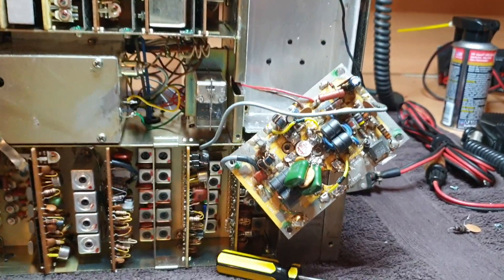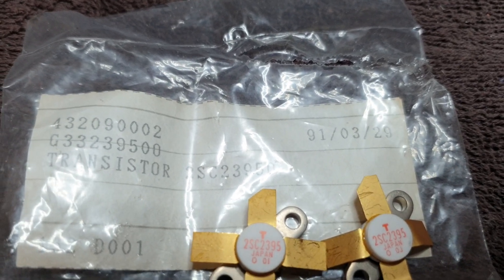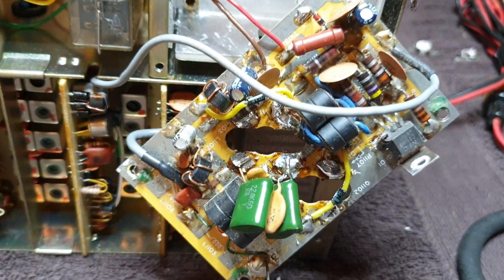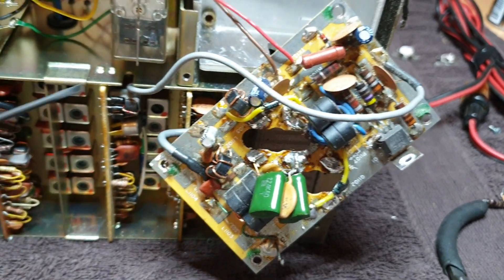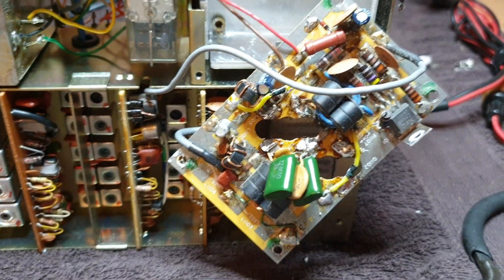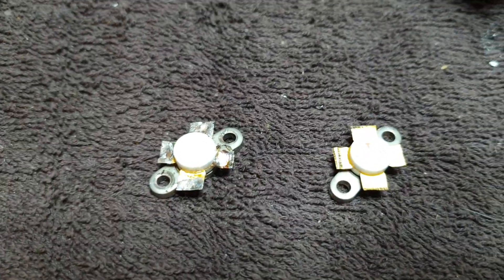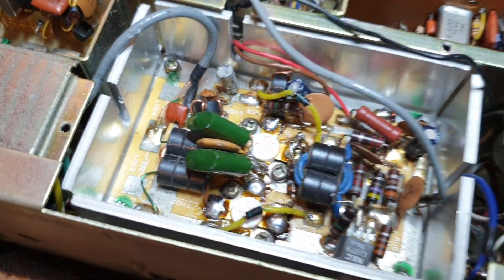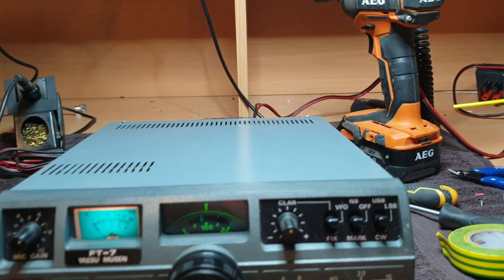Yaesu FT7 2 x original bail electronics 2sc2395 final output restoration.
So after trying to use some "supplied with the radio" chinese transistors, we grabbed a set of 1991 original yaesu spare parts and this radio perculates beautifully again. A few simple tips on how you can easily replace finals in these old girls, not a difficult job.   We are able to restore so many radios for display due to the Bail Agencies(Bail Electronic Services) spare parts inventory recently bought in. It was a 6 hour drive each way but best move we have ever made buying these bits. So many radios bound for the rubbish tip will live again.   So, great old radio the FT7, and this one is super clean and will stop here for years to come.  It will sit next to our FT7B with YC7B, brothers in arms.